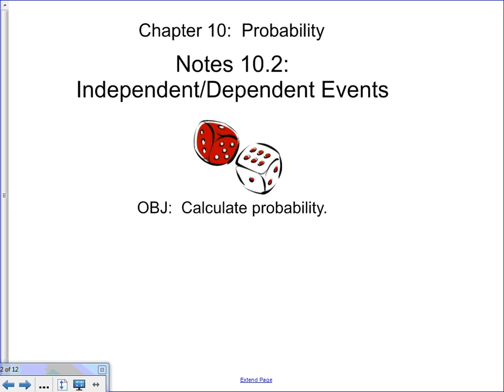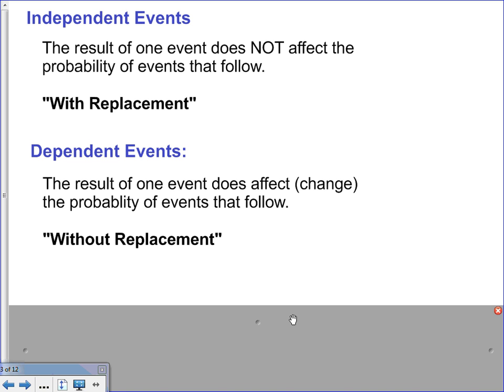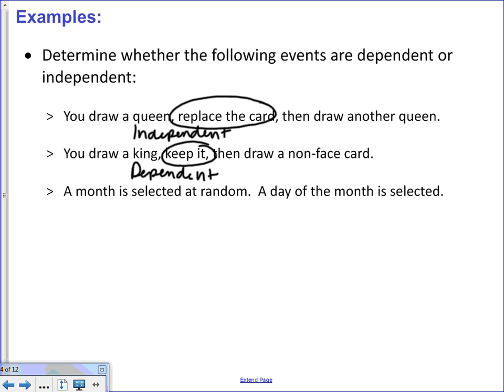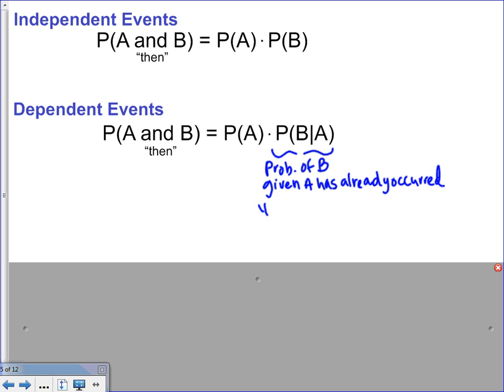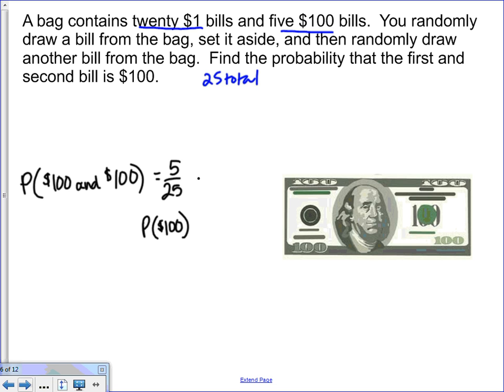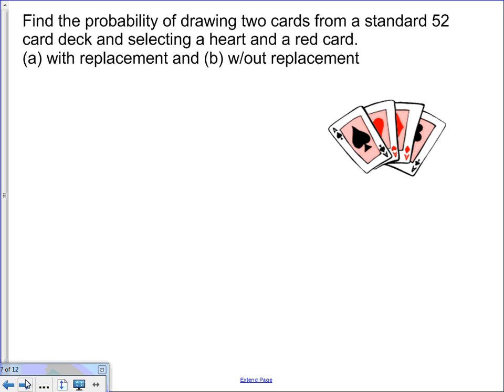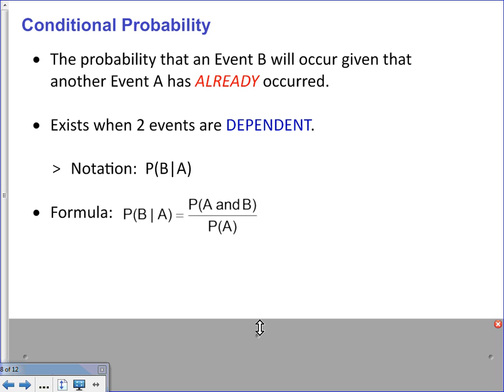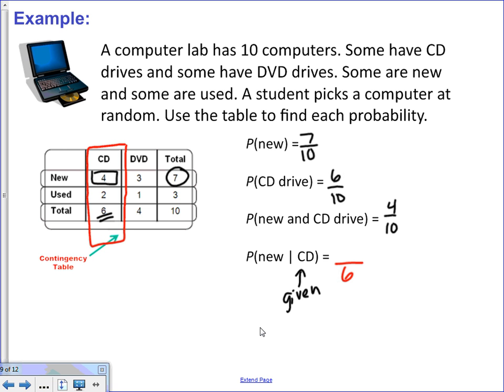Algebra 2 Video Notes 10 2